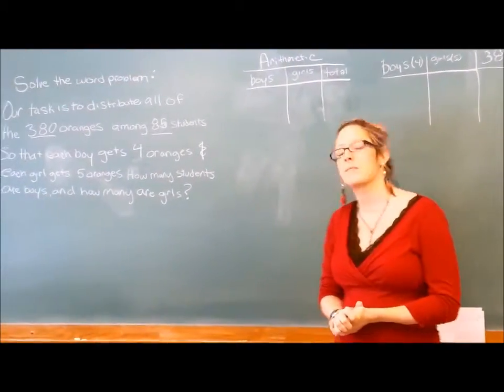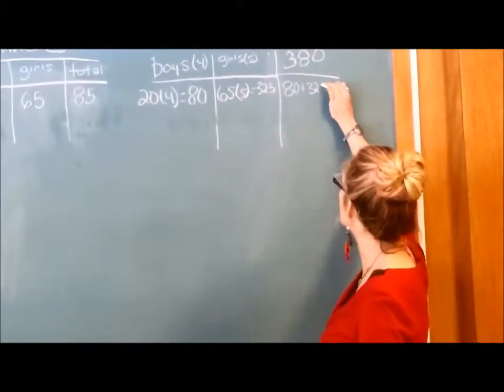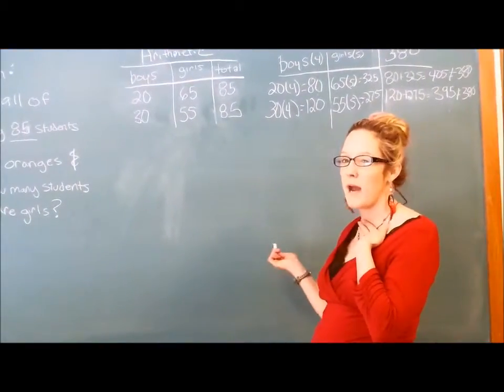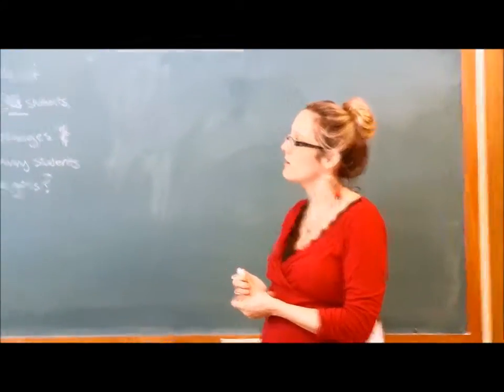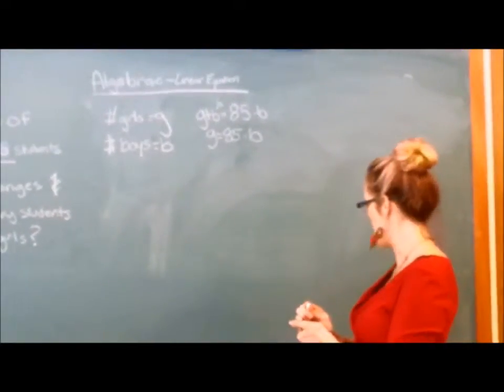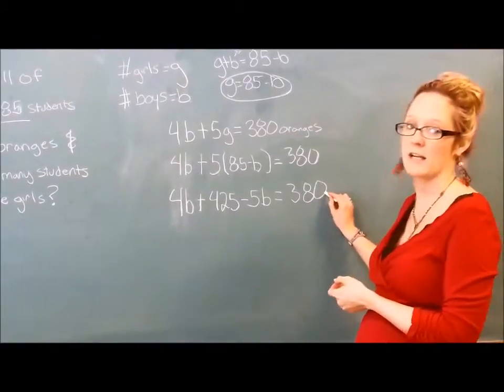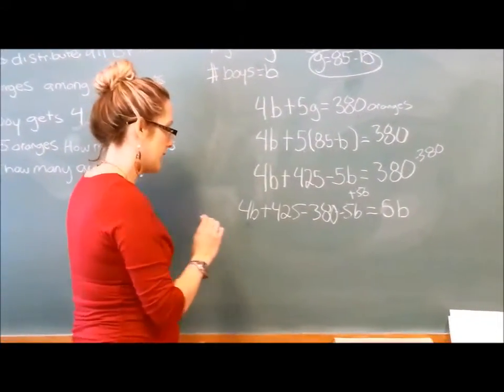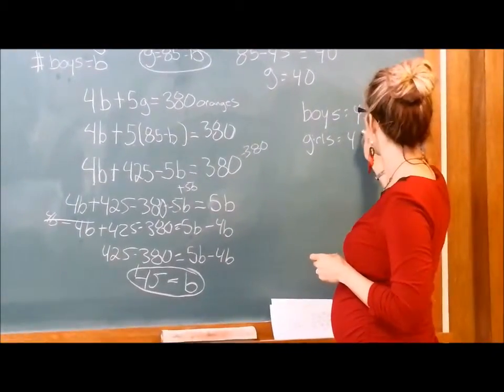Tiffany Cok Math Teaching Video